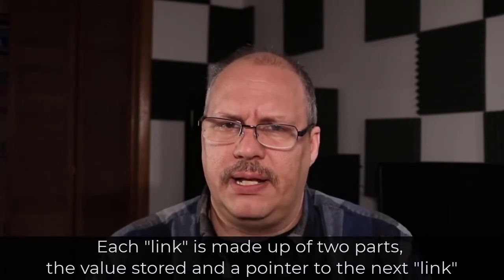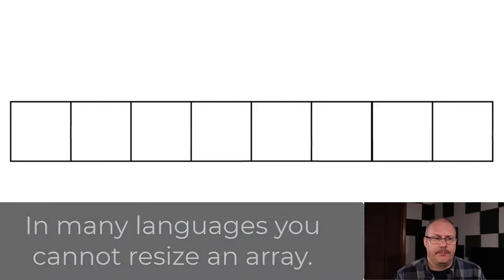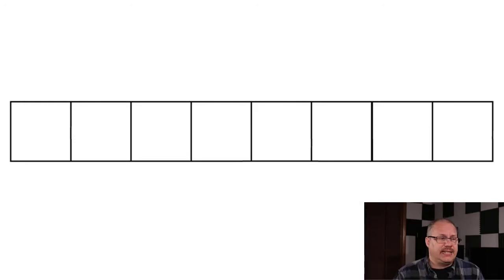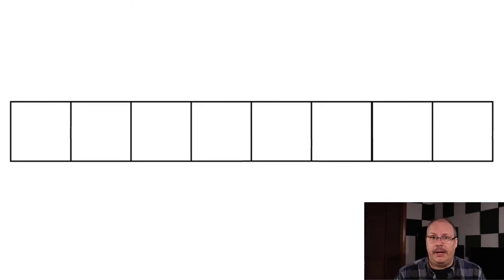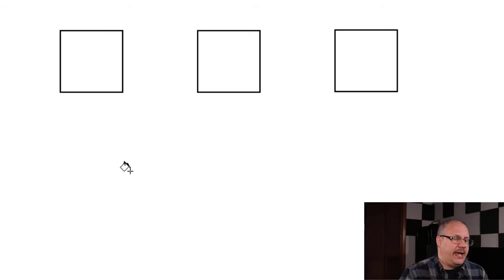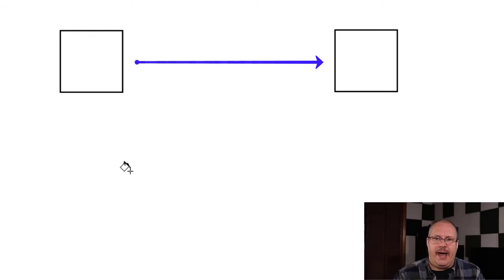Data Structures - The Concepts Behind Linked Lists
Table of Contents:

00:00 - Introduction
00:17 - What is a Linked List
01:03 - Problems with the Array
02:37 - The Linked List Structure
03:17 - Problems with Linked Lists
04:11 - Double Linked Lists
04:21 - Circular Linked List